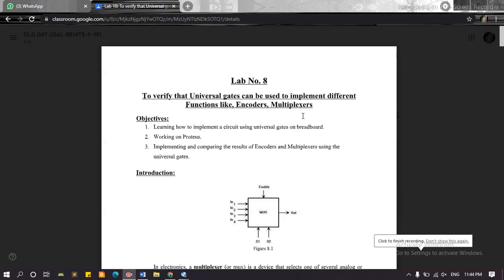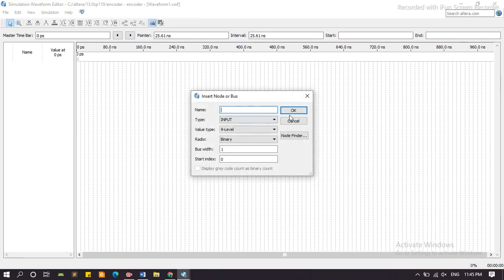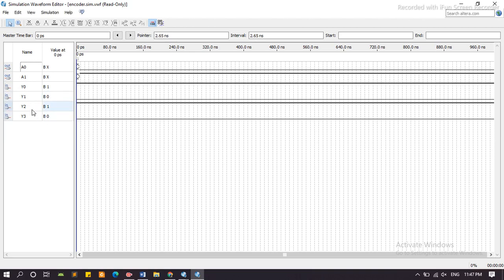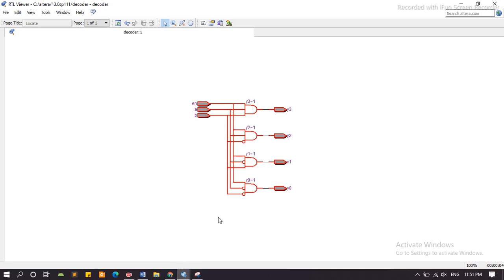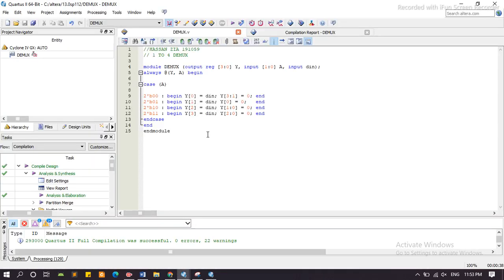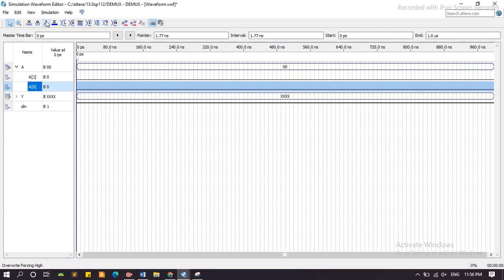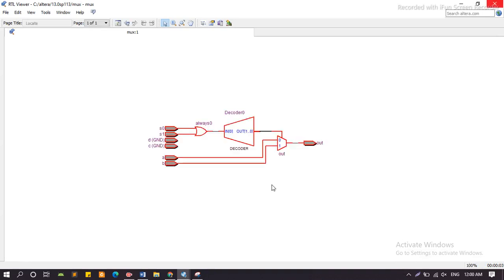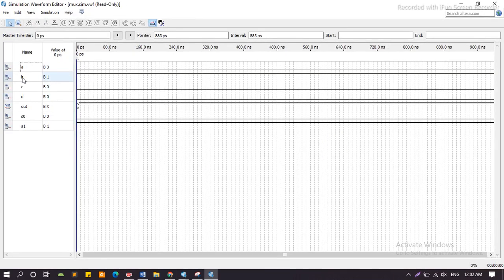Encode, Decoder, MUX and DEMUX verilog code QUARTUS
HASSAN ZIA 191059